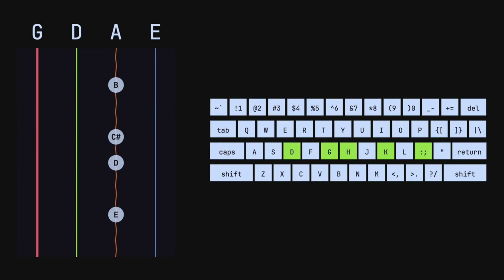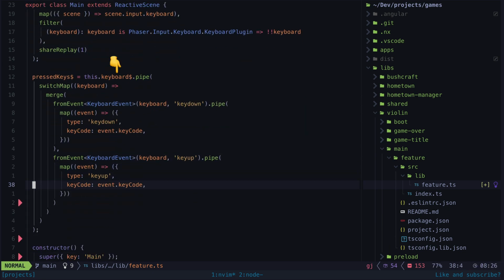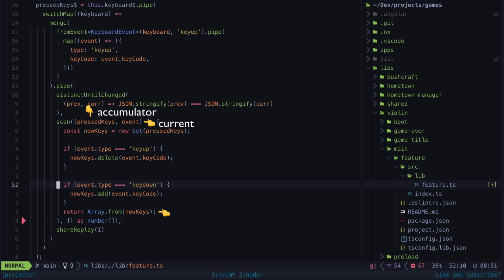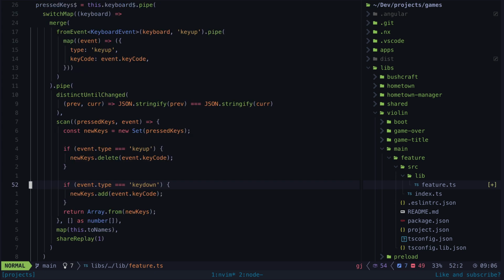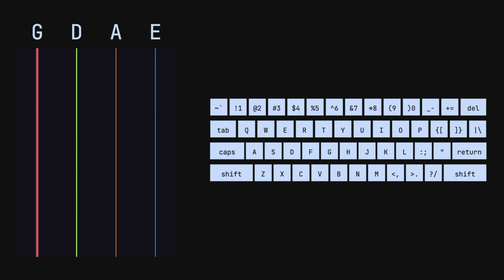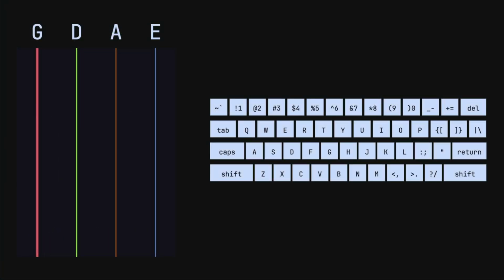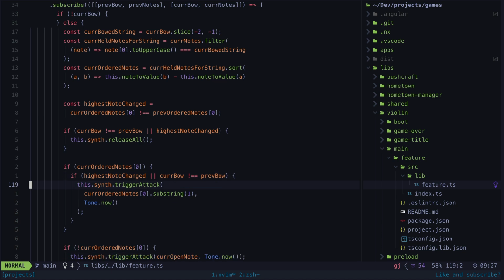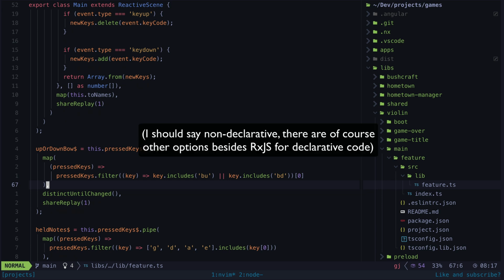The perfect use case for RxJS... violins?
People say that RxJS is over complicated for most common frontend dev tasks but... what about for violins? This video explores a surprisingly fitting use case for RxJS, and also why RxJS is not actually "over complicated" even for simple scenarios.

0:00 RxJS over complicated?
0:31 The general idea
1:15 Simple use case
2:18 Accumulating with scan
4:19 Imperative side effects
6:40 Comparing with pairwise
8:00 Summary